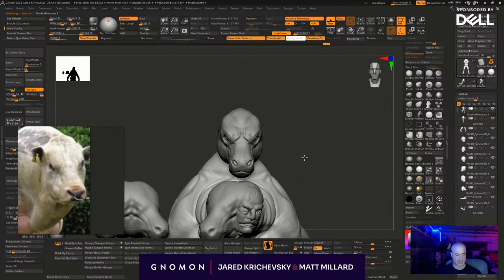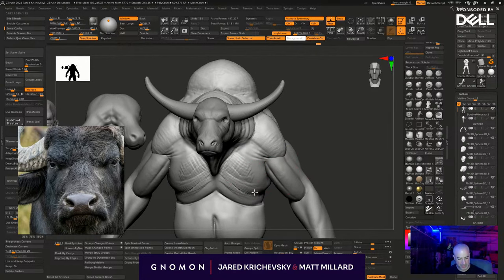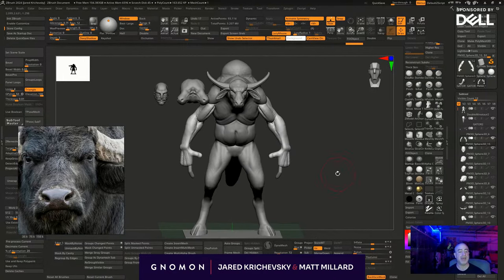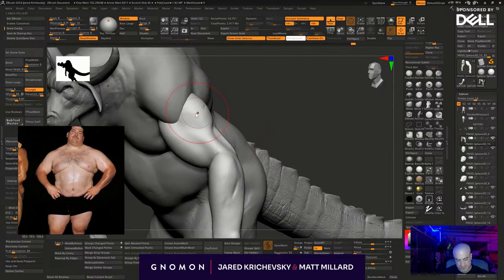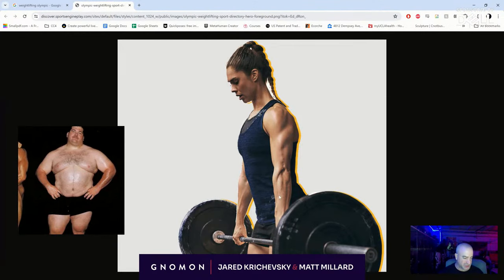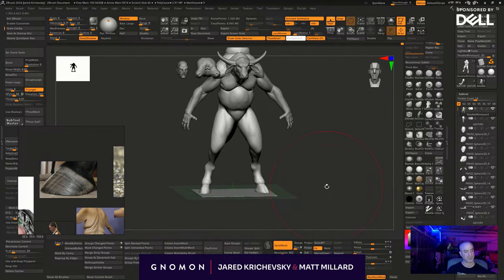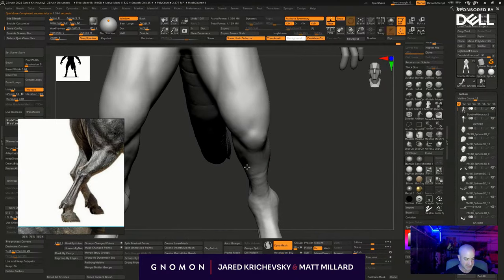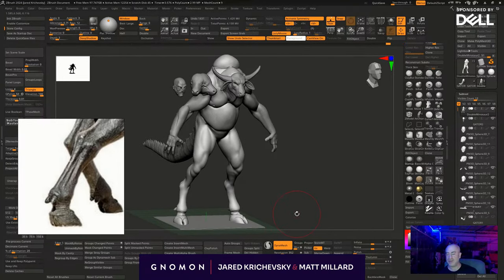Creature Corner with Jared Krichevsky & Matt Millard [Ep. 103][Greek Mythos Pt. 3]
Join us for a new Creature Corner episode as Jared Krichevsky and Matthew Millard break down monster designs and create new artwork.

This weekly livestream series gives viewers the opportunity to hang out with one of the top creature designers working in the visual effects industry today. Jared has designed several iconic characters that have graced both the big and small screen including Pennywise the Clown in the blockbuster horror film IT, Crooked Man in The Conjuring 2, Dart in Stranger Things 2, and Mechagodzilla for Godzilla vs. Kong.

Every Tuesday night, Jared and Matthew bring people into their creature-filled world, sharing sculpting tips in ZBrush, renders in Keyshot, and concept art from professional projects.